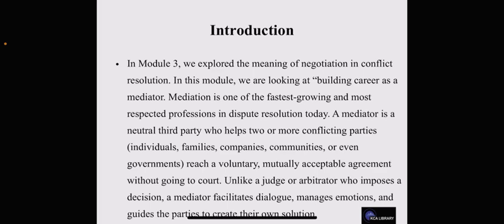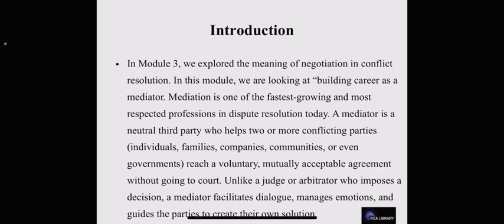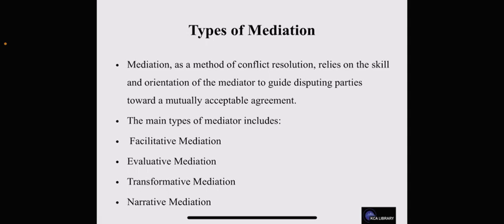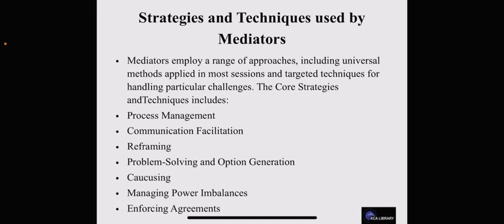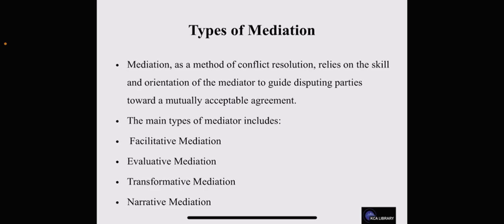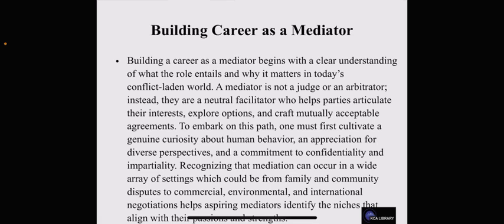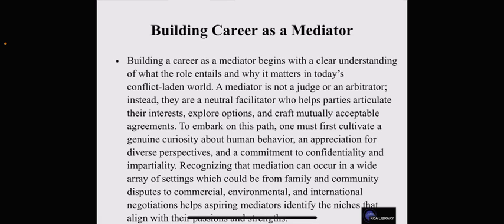Conflict Resolution (Building A Career as a Mediator)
Enroll in our Conflict Resolution course to become a successful mediator.